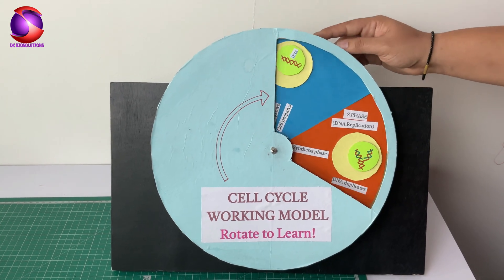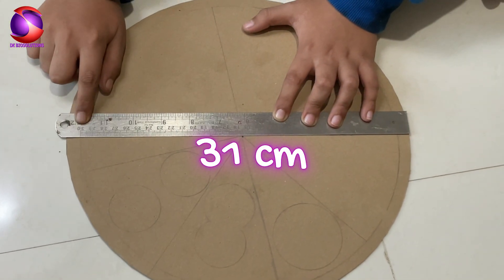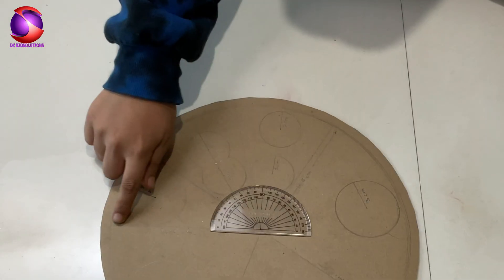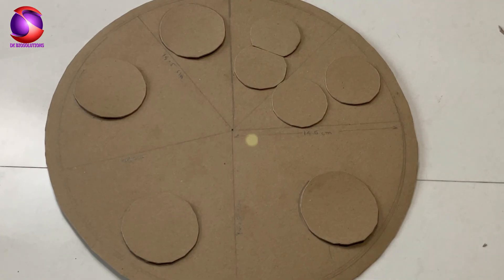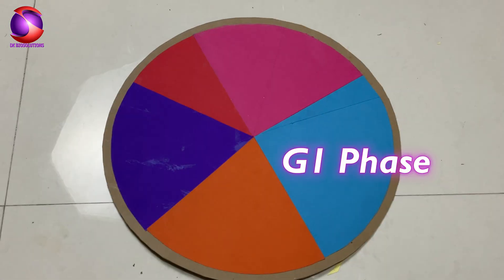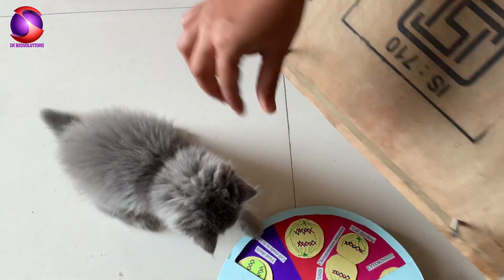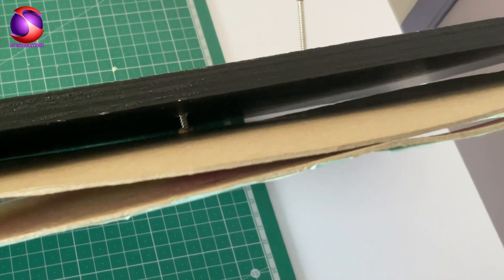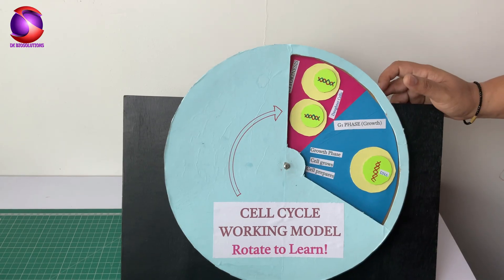The BEST DIY Science Model for Cell Cycle!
This video shows how to make a Cell Cycle Working Model for a Science Exhibition Project using simple materials. Learn the complete BEST DIY Science Model for Cell Cycle including G1, S, G2, Mitosis, and Cytokinesis phases. This working model clearly explains cell cycle, cell division, and the process of DNA replication through a rotating mechanism. Perfect for school science projects, biology working models, and cell cycle demonstration activities.
In this video, we show how to make a Cell Cycle Working Model using simple materials.
This rotating model demonstrates the G1 Phase, S Phase (DNA replication), G2 Phase, Mitosis, and Cytokinesis in an easy, visual way.

You’ll learn: BEST DIY Science Model for Cell Cycle
✔ How to build a cell cycle rotating model
✔ Cell cycle steps: G1 → S → G2 → Mitosis → Cytokinesis
✔ How cells grow, prepare, duplicate DNA, and divide
✔ Cell division and formation of two daughter cells
✔ Important structures: nucleus, chromosomes, DNA, spindle fibers, cell membrane

Perfect for:
📘 School science exhibition
📚 Biology model making
🧬 Cell cycle & cell division class 11
🔬 Mitosis project demonstration